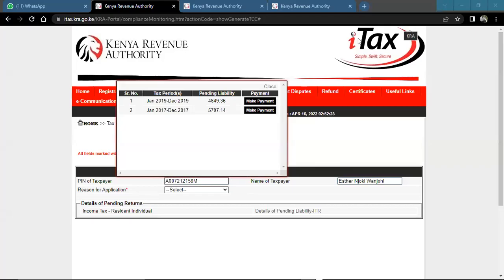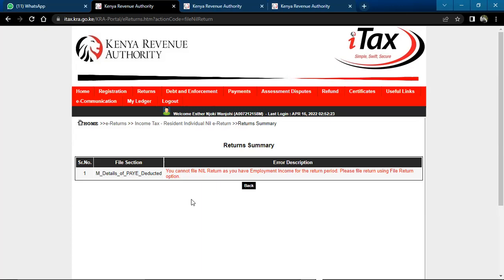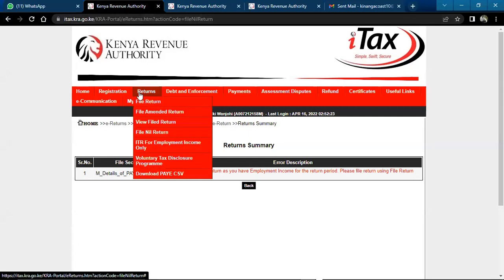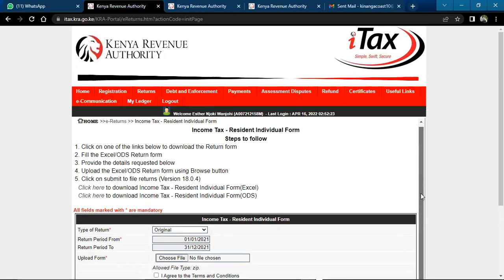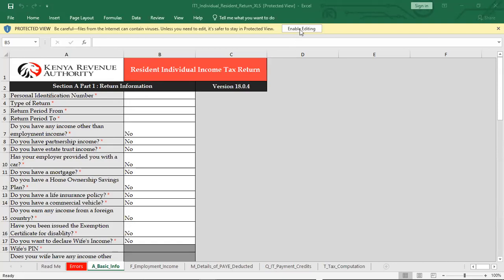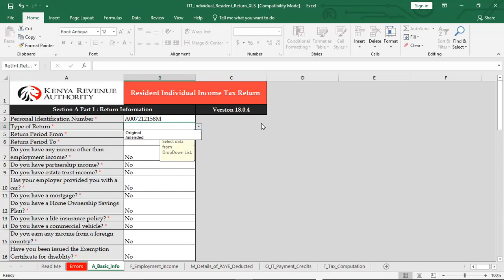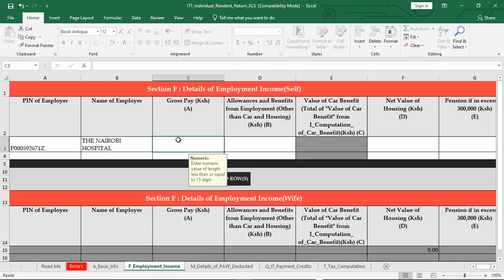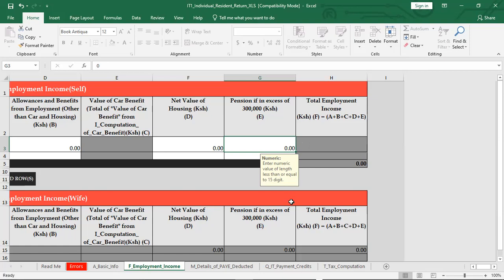practical tax filing training